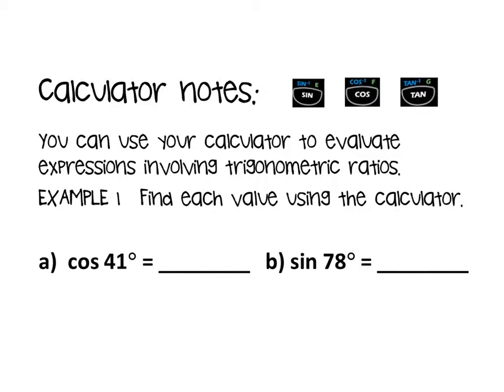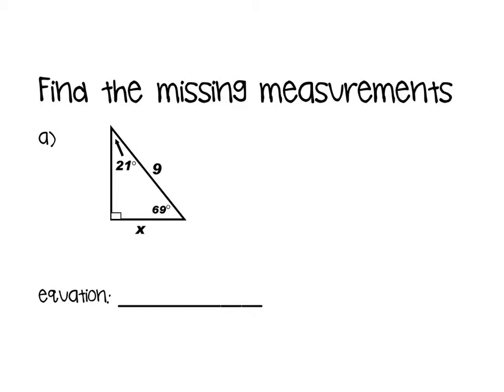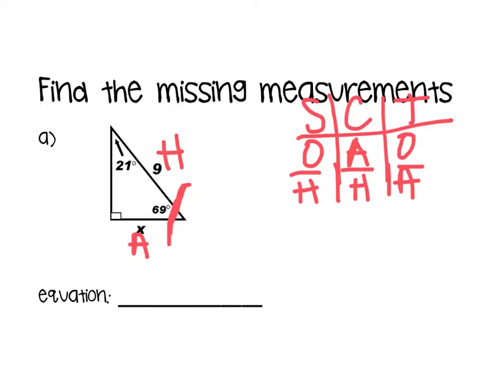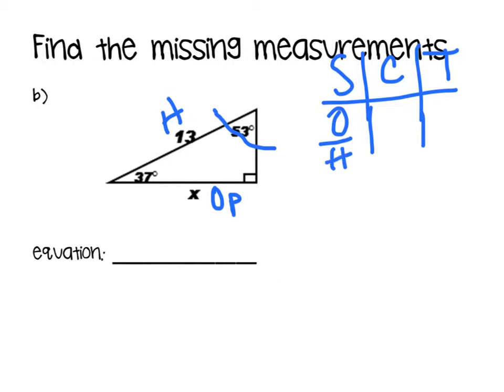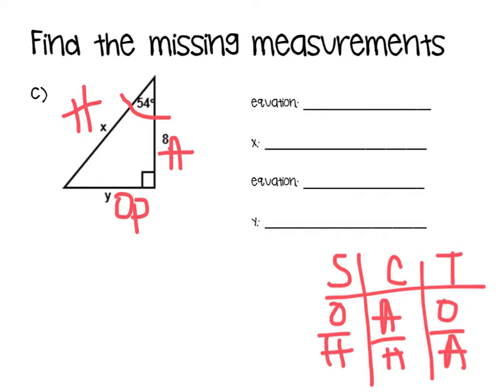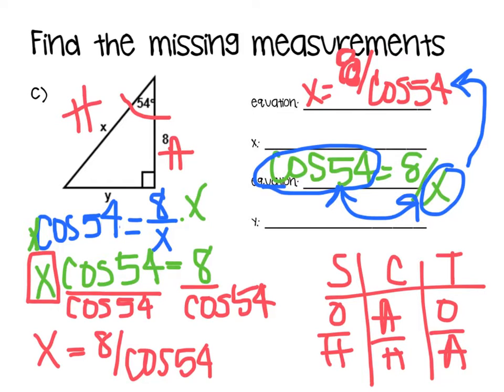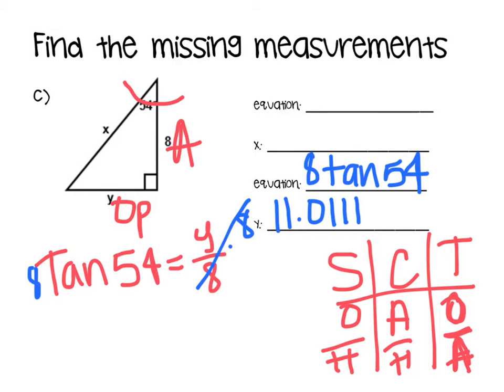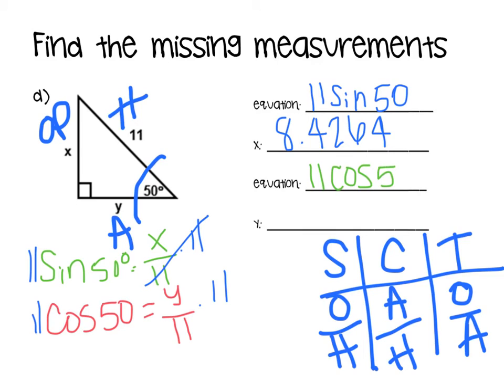Solving Right Triangles with Trig pt. 1